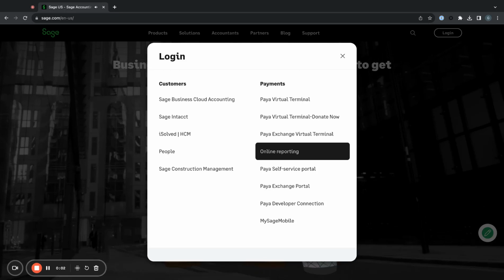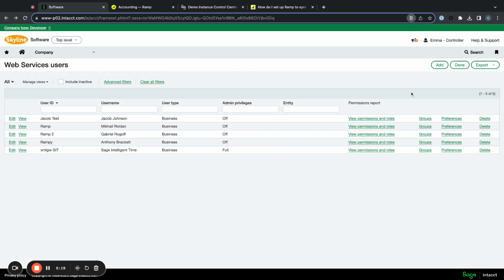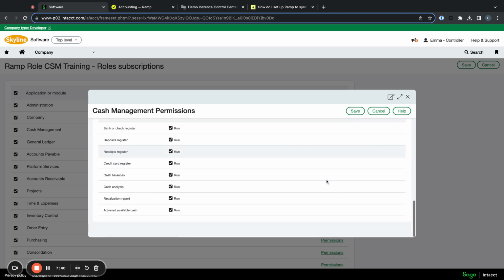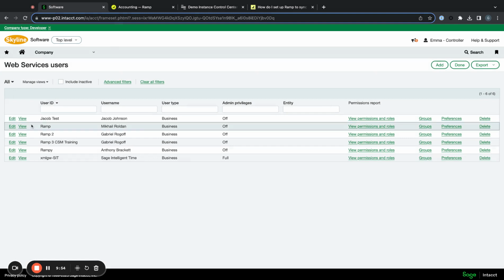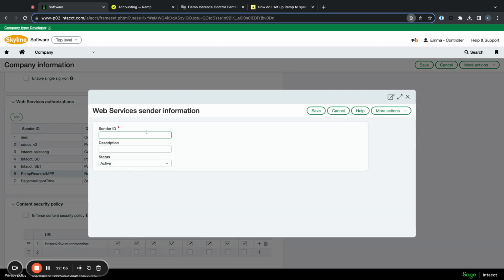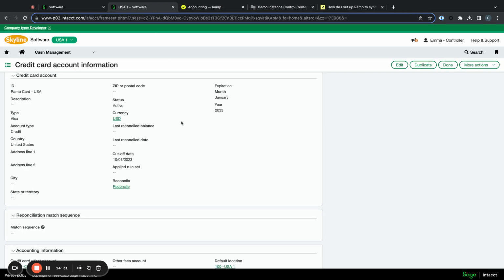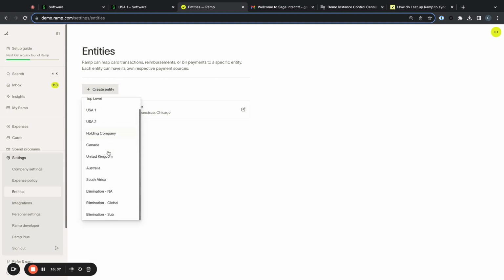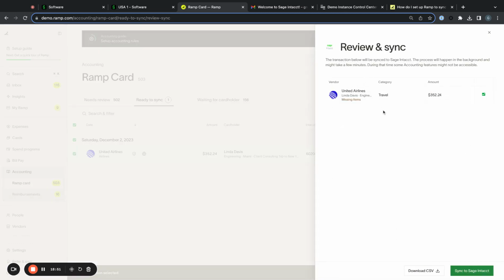Sage Intacct setup